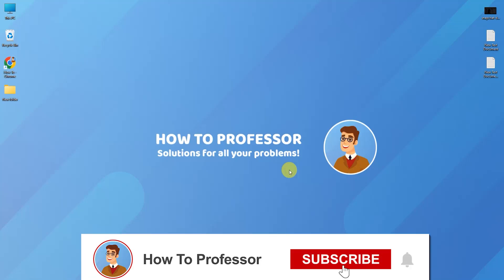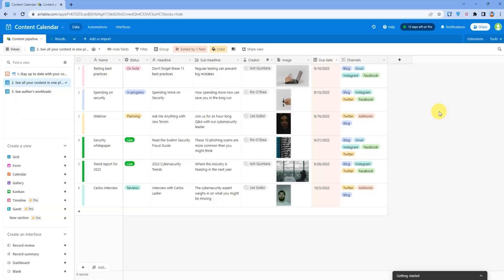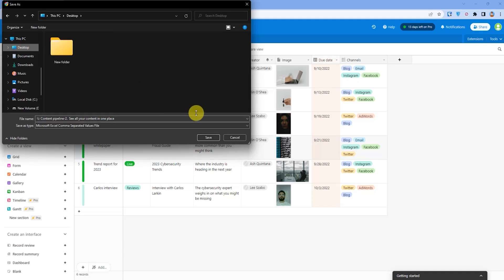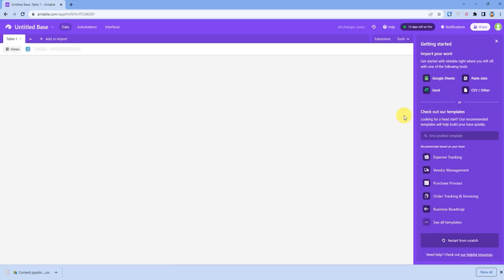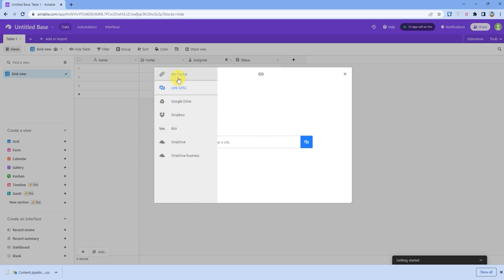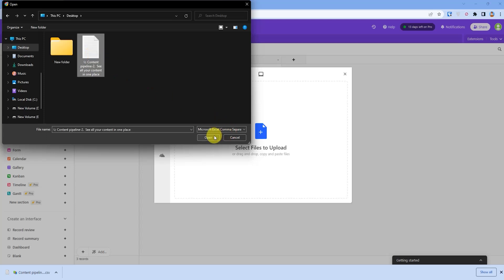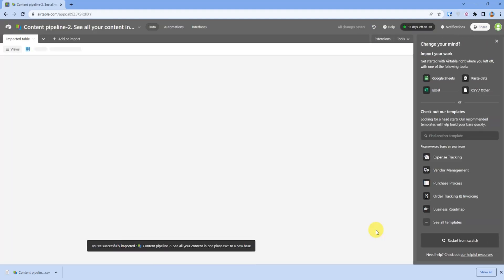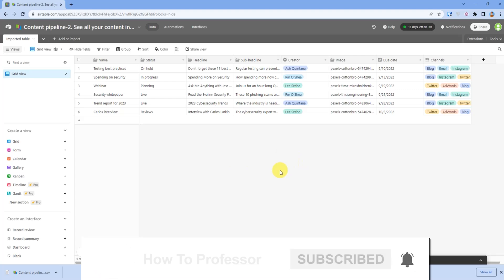How To Move Copy Table To Another Base On AirTable (EASY!)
How To Move Copy Table To Another Base On AirTable. It’s a very easy tutorial, I will explain everything to you step by step.